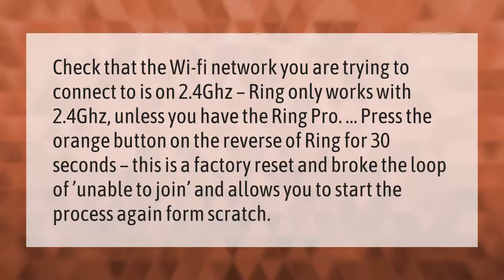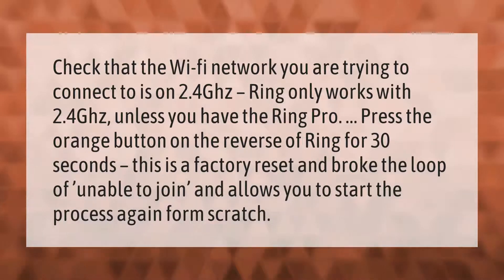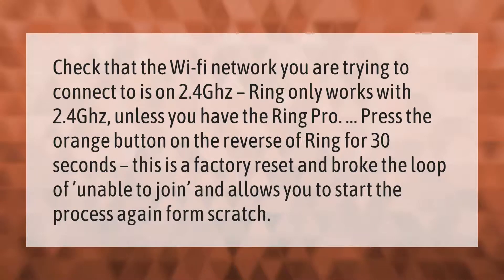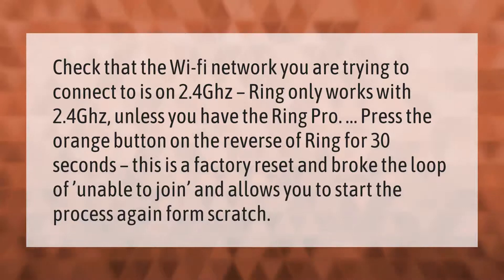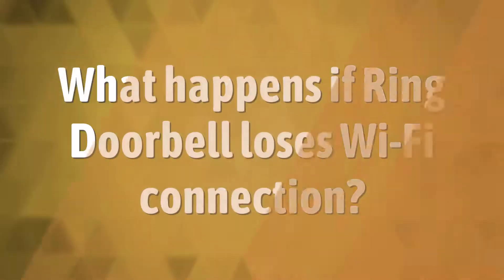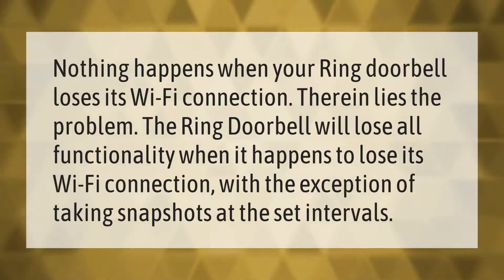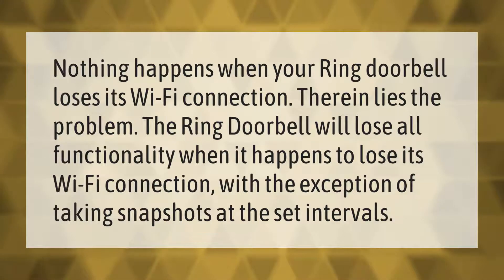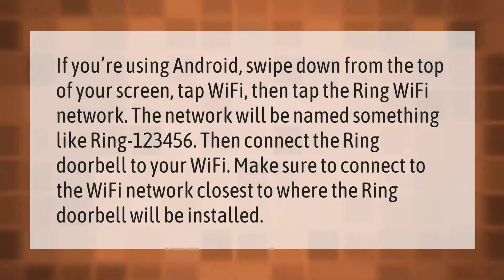Why won't my Ring Doorbell connect to Wi-Fi during setup?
00:00 - Why won't my Ring Doorbell connect to Wi-Fi during setup?
00:41 - What happens if Ring Doorbell loses Wi-Fi connection?
01:08 - How do I connect Ring to my Wi-Fi?

Laura S. Harris (2021, September 15.) Why won't my Ring Doorbell connect to Wi-Fi during setup?
    AskAbout.video/articles/Why-won-t-my-Ring-Doorbell-connect-to-Wi-Fi-during-setup-262329